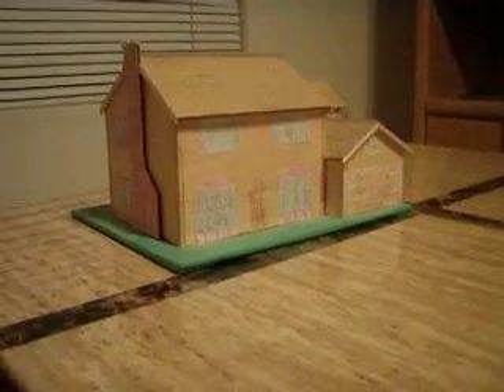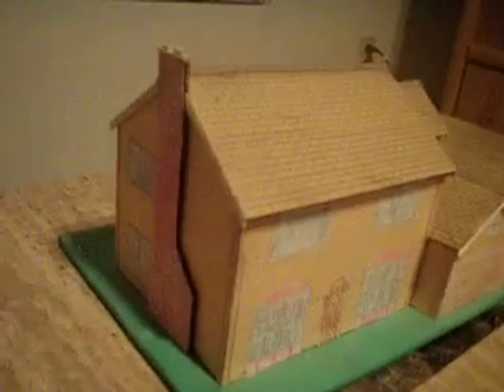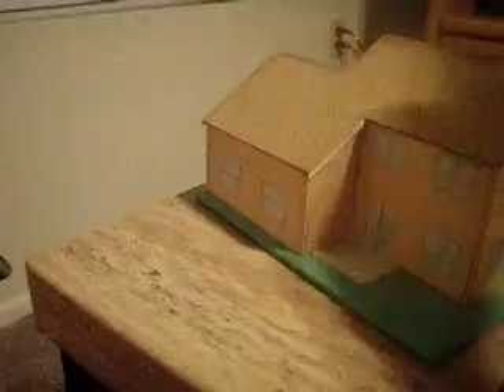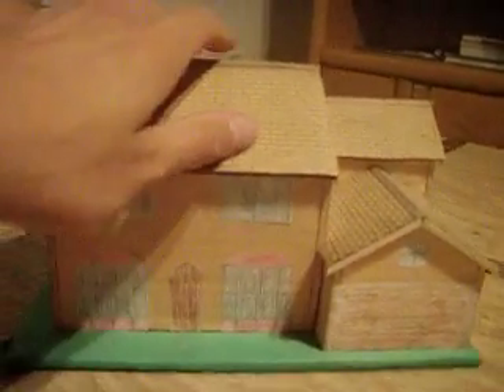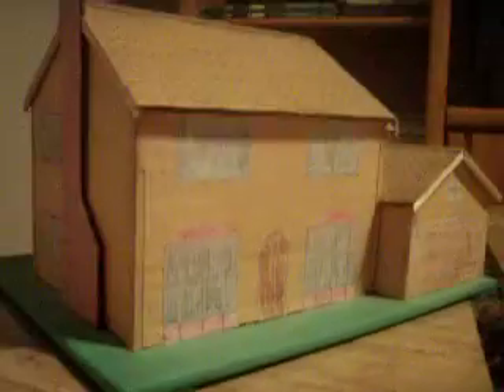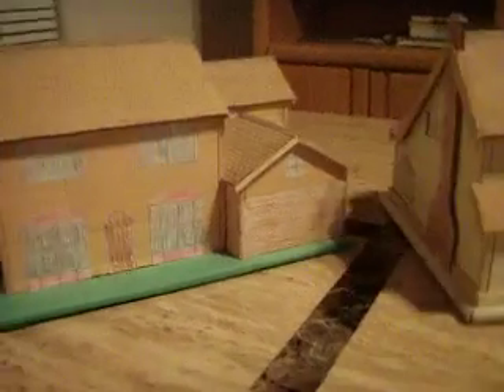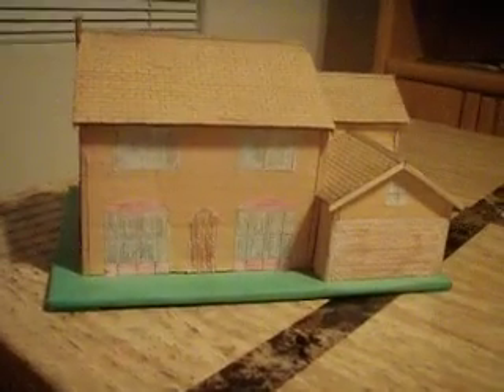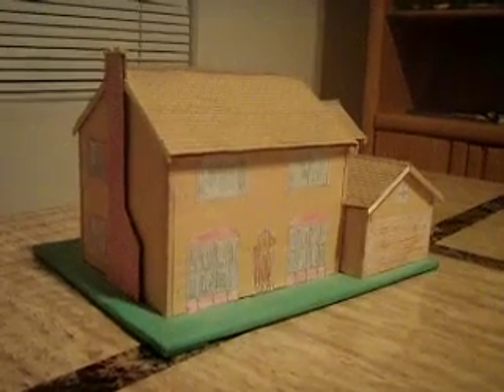The Simpsons House Model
Well... sort of. I made some of my own modifications to it as I mention them all in the video. I hope you enjoy it :) It is made from watching the TV show on Fox called "The Simpsons". The model is much like their home in Springfield. This might not look entirely like the cartoon house by Matt Groening but I did my best.